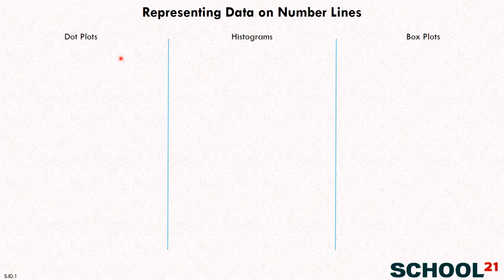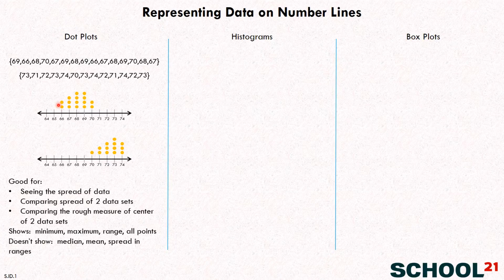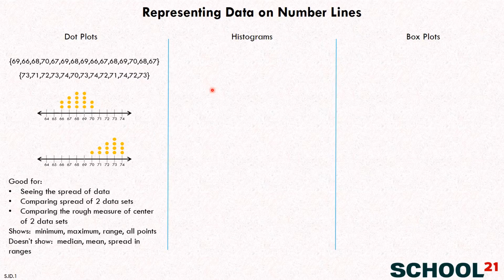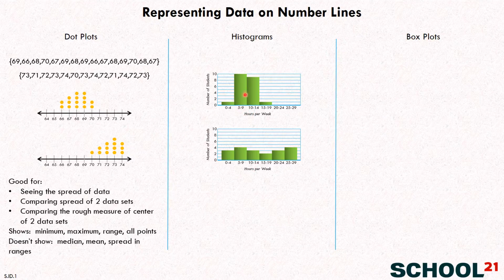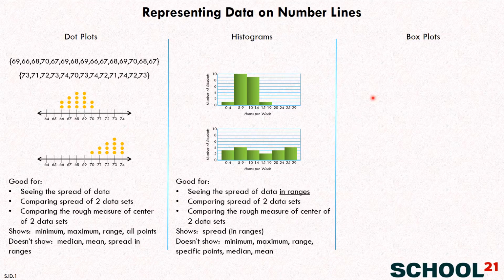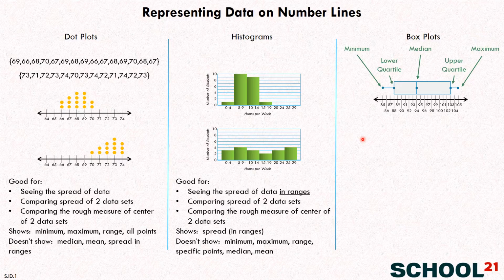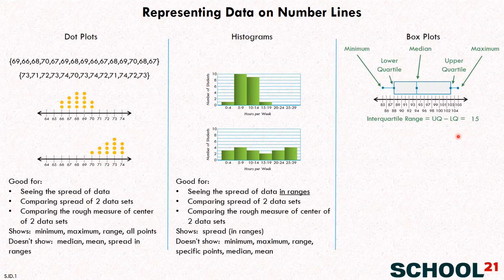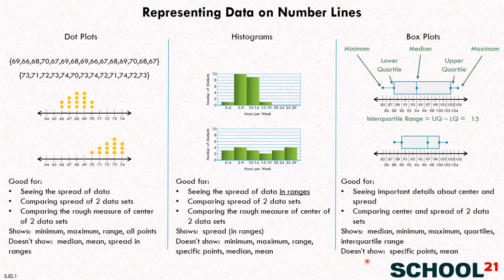Representing Data (S.ID.1)